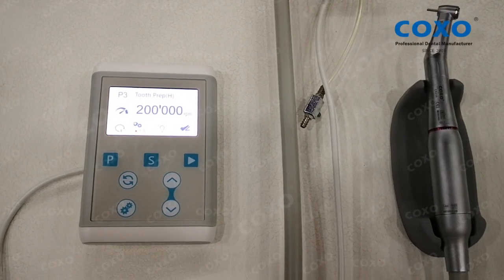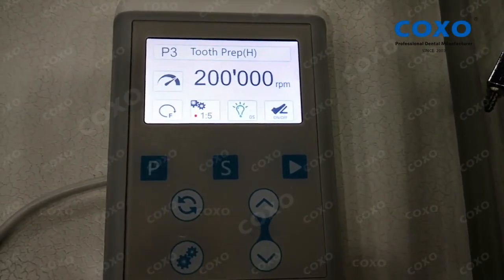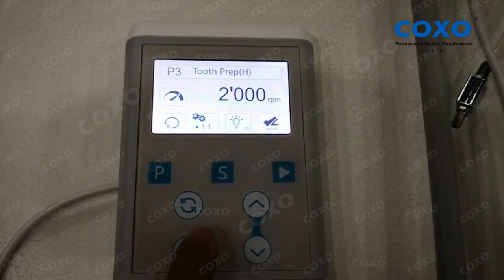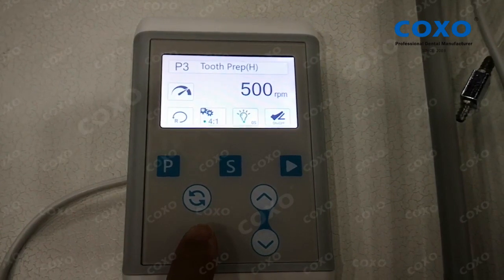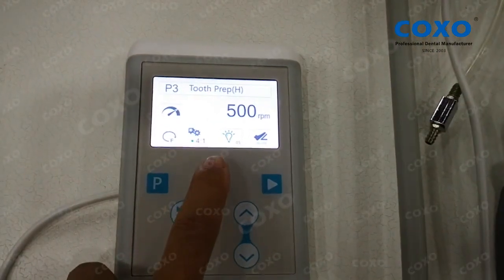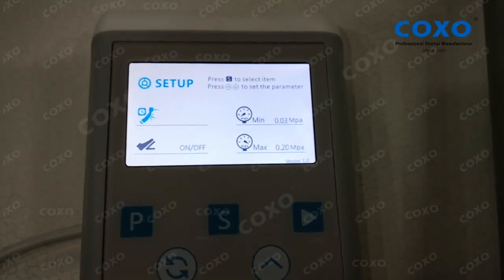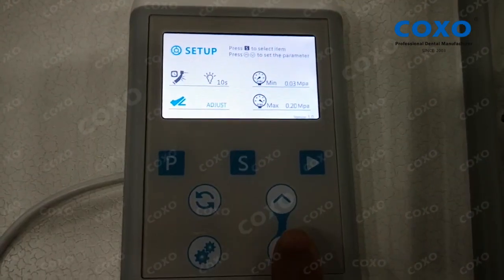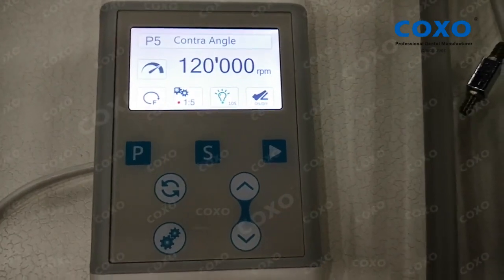Electrical micro motor C-Puma int+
COXO's electrical micro motor C-Puma int+, panel operation